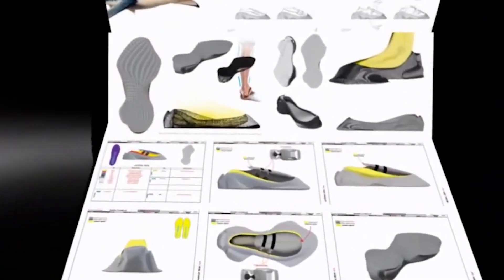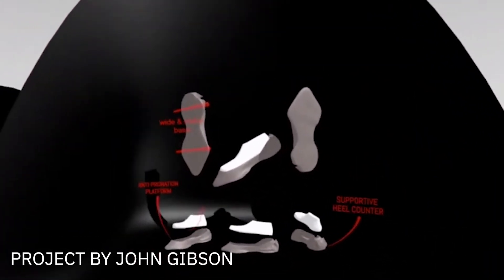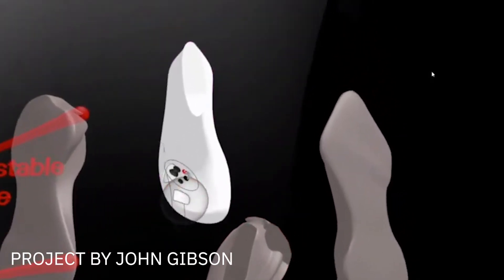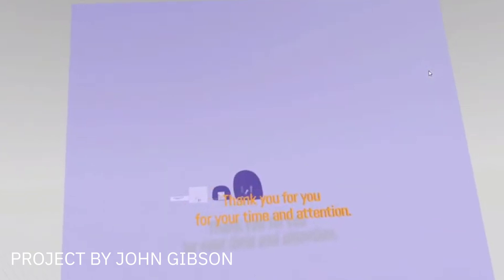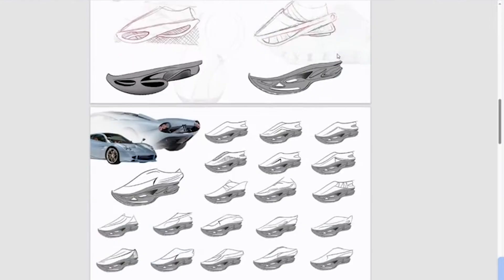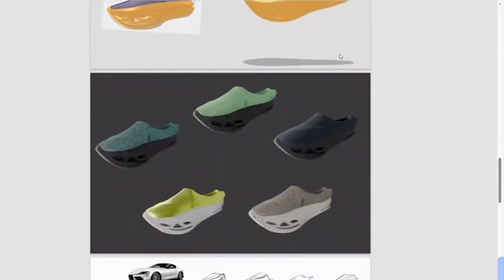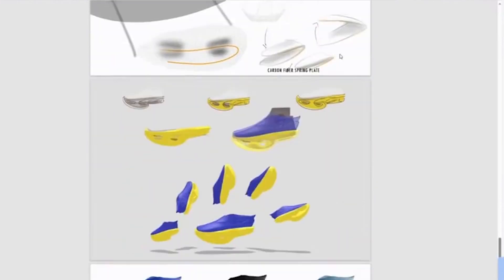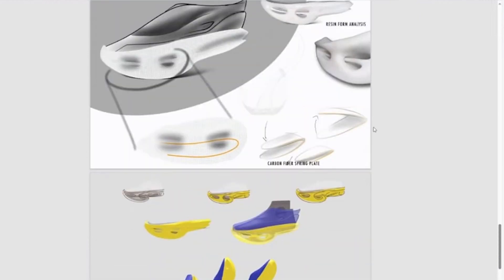John Gibson | First Experiences of Gravity Sketch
John Gibson is an industrial design student at Savannah College of Art and Design. John discusses the difficulty with traditional ways of learning and representing perspective in 2D, and how picking up Gravity Sketch gave him a new, higher fidelity, approach to representing his ideas.

This story was taken from the First Experiences in 3D live stream, available to watch

Sign up to LandingPad.me and access a folder of free 3D models and content created by the community, and available for export in FBX, OBJ, IGES, STL formats and more